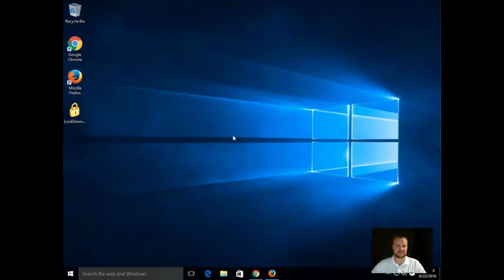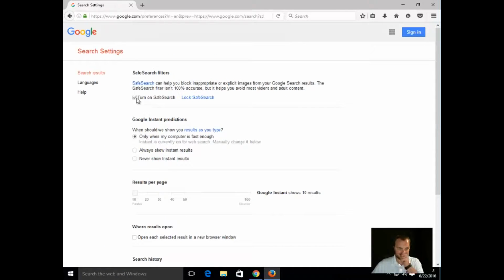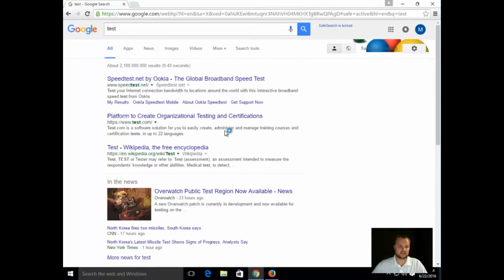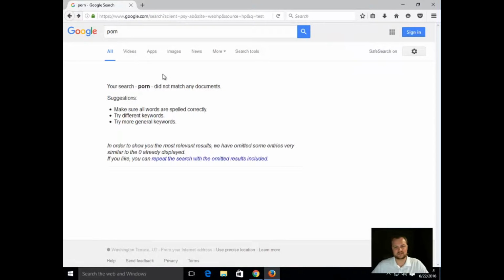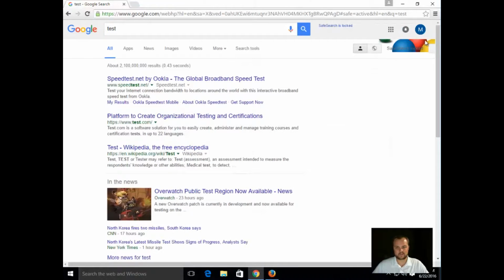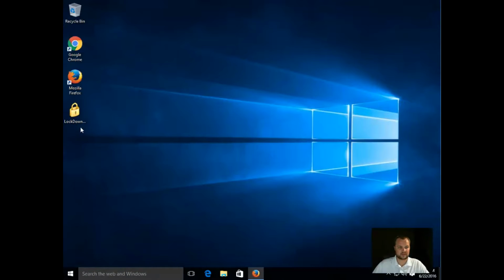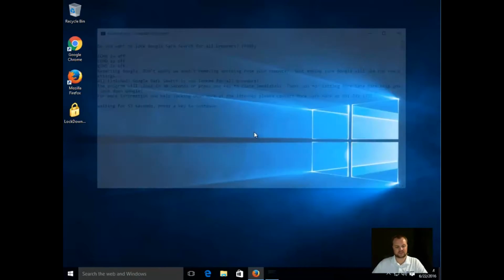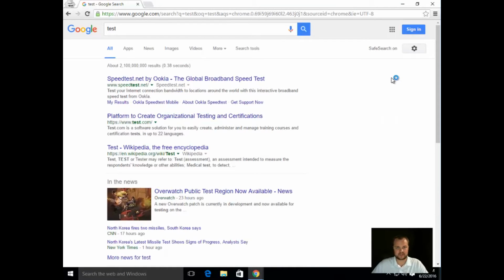Google Safe Search Locker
Learn about Google Safe Search! This video will show you how to turn on Google Safe Search and show you how easily it can be circumvented. More Safe Mark has a program that you can download to help you permanently lock Google Safe Search, to download it go